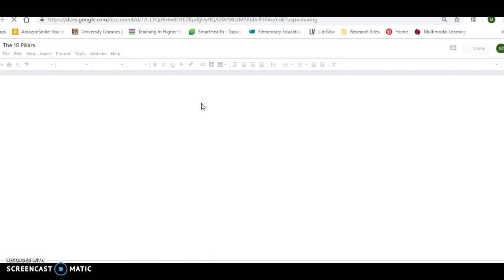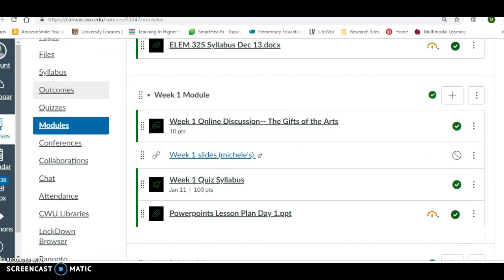ELEM 325Art Week 4 video